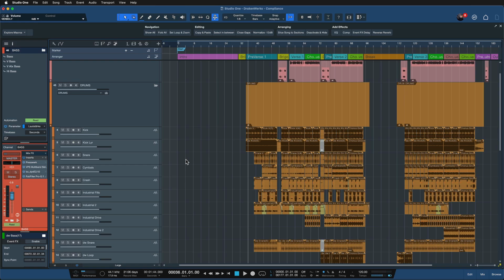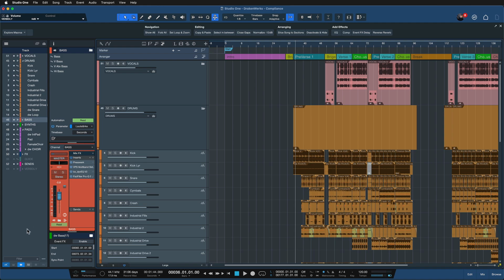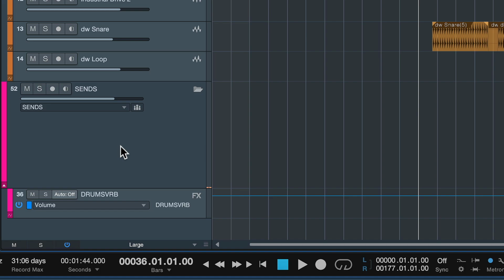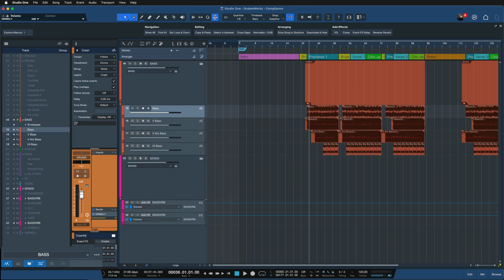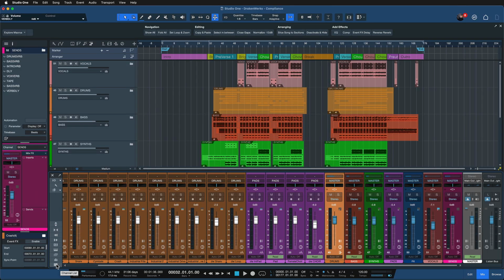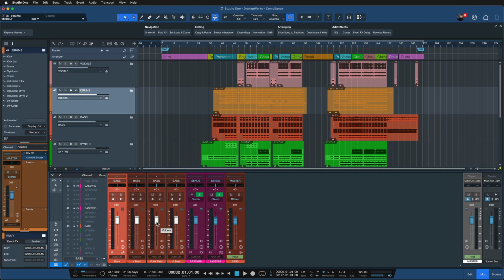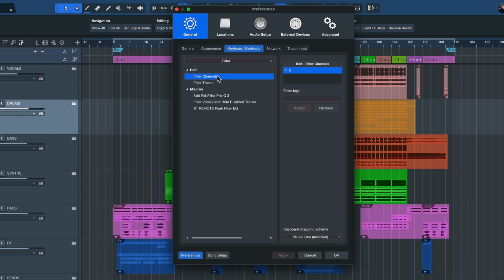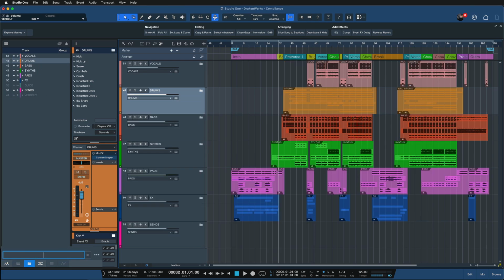Supercharge Your Studio One Workflow and Navigation with View Filters | PreSonus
It can feel daunting when staring at a screen filled with countless tracks in your sessions. View Filters in are an amazing tool in Studio One to keep your song sessions tidy and easy to navigate, showing only the tracks you're currently working on, while temporarily hiding the others.

In this Studio One tutorial, PreSonus Software Specialist, Gregor Beyerle demonstrates how easy it is to use view filters and why you'll love using it in your upcoming sessions.